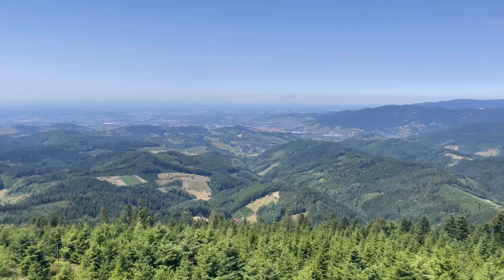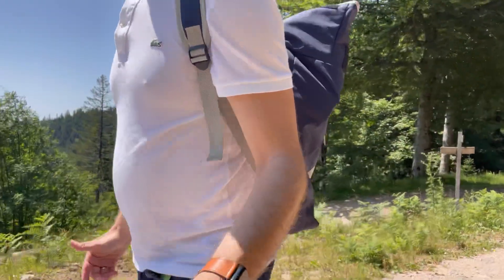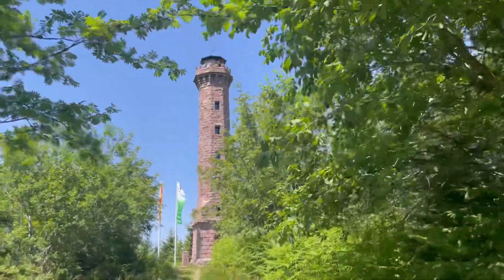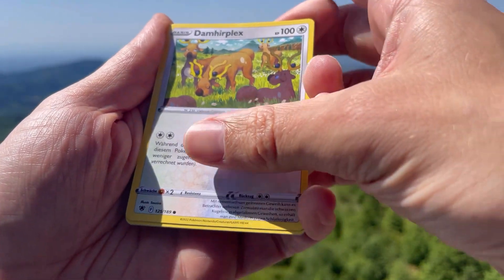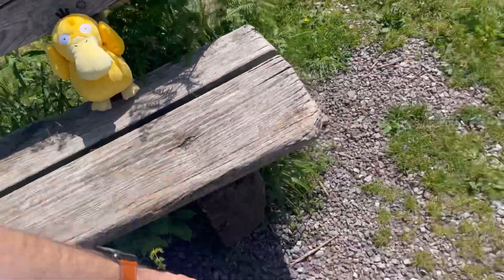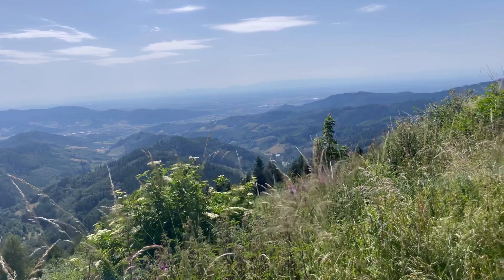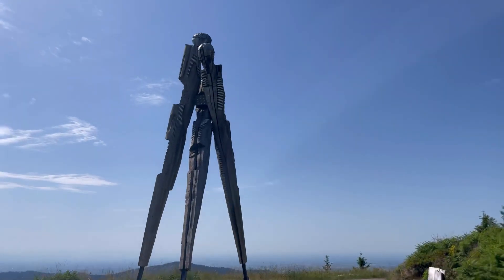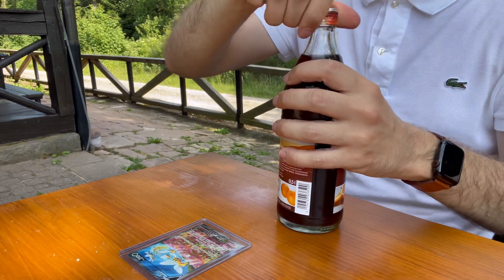Solo Hiking in the Black Forest - Doing a Pokemon Pack Battle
Today we are hiking up the Mooskopf in the Black Forest, Germany! We are visiting two amazing hiking spots… the Moosturm, which is a viewing tower on top of the mountain as well as the Lothardenkmal, which is a monument not far from that. We are gonna put these locations to the test and open up one pack at each location and see, which one will give us the better pulls. Who will win? The tower? Or the monument?

0:00 - Intro
0:18 - Start of Hike
2:37 - Moosturm
5:19 - Hiking to the monument
5:50 - Lothardenkmal
8:03 - Hiking back down
8:45 - Recap